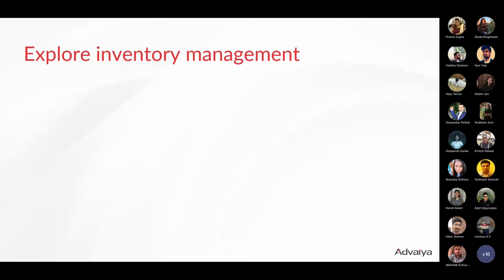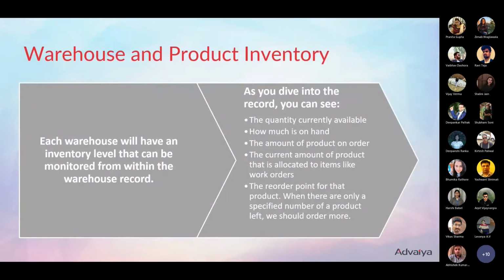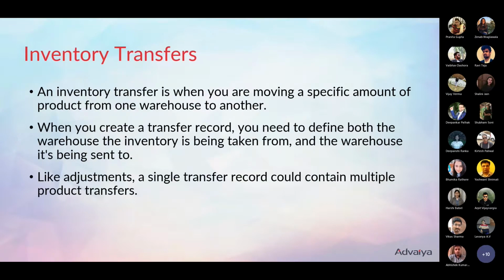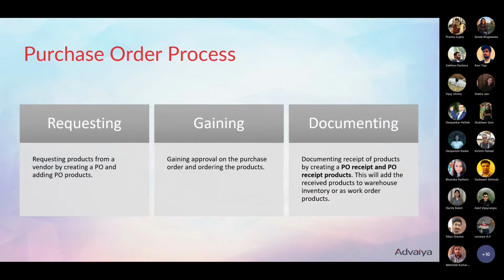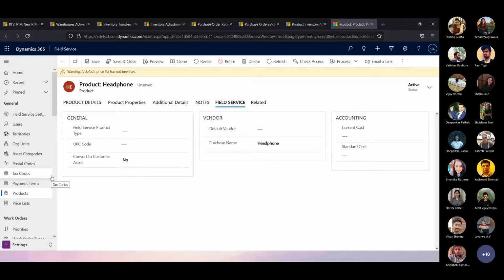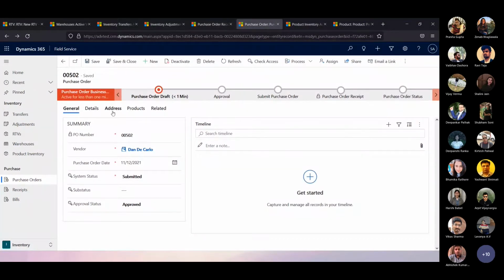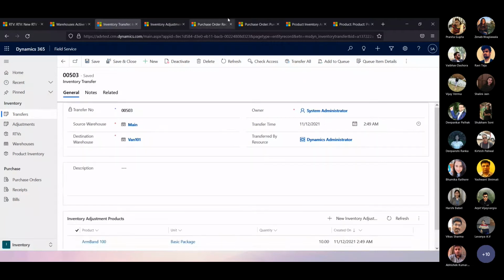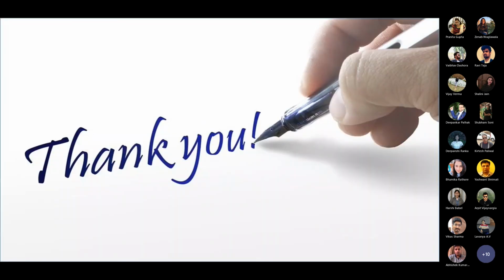How to get started with Dynamics 365 Field Service Inventory Management.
Discover the power of Dynamics 365 for Field Service for Inventory management and know how you can unleash the power of seamless inventory management.

With this video, you may expect to get a better understanding of:

1. Warehouse and product inventory management

2. Inventory flow management and organization

3. Inventory adjustments and transfers

4. Consuming and billing products during work orders

5. Purchasing and returns management

6. Inventory journal maintenance

7. Opportunity to work order conversion

Stay up to date with the latest news and updates from Advaiya